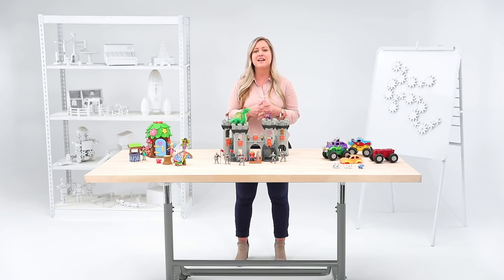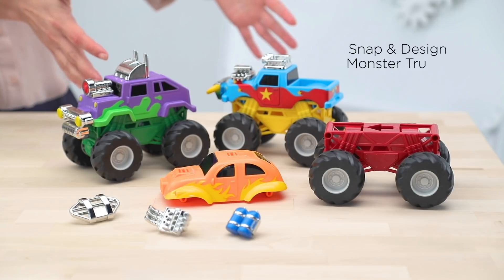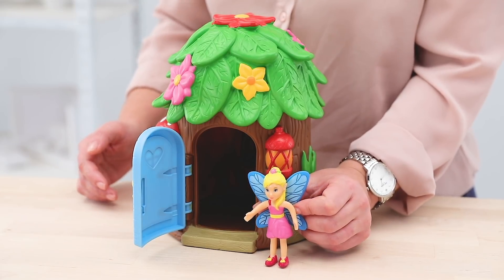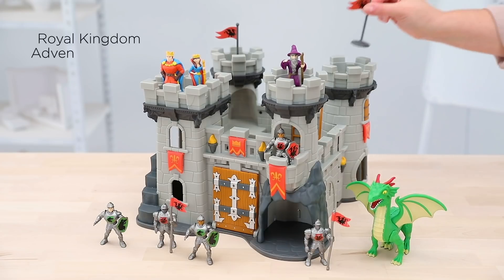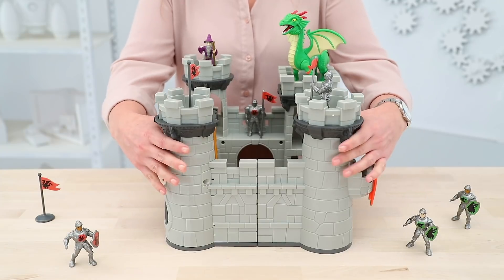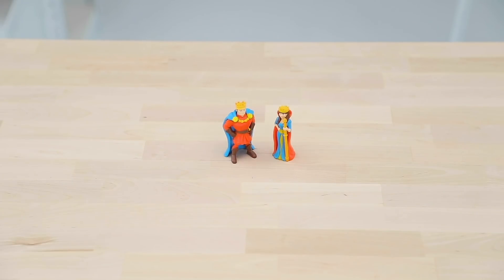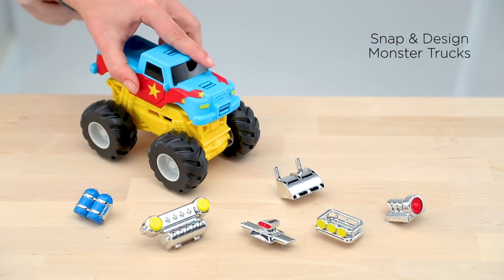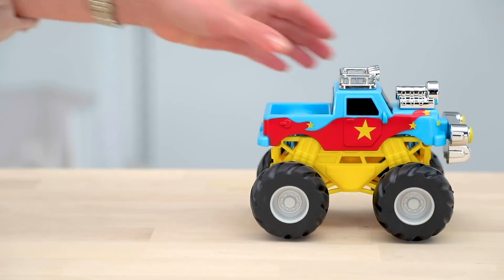Must-Have Holiday Gifts | Lakeshore® Learning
Just in time for the holidays, Lakeshore Learning presents three must-have gifts that will keep your kids engaged for hours at a time.

The Fairy Land Playset features four poseable fairy figures and a fairy house with a working door.

The Royal Kingdom Adventure Castle comes fully assembled and offers interactive fun from both the dungeon and the turret right out of the box.

The Snap and Design Monster Trucks allow kids the creative freedom to create the vehicle of their choice, using snap-on parts, then watch it speed away with its built-in propulsion system.

These teacher-designed products are the perfect holidaygifts for every kid on your list!